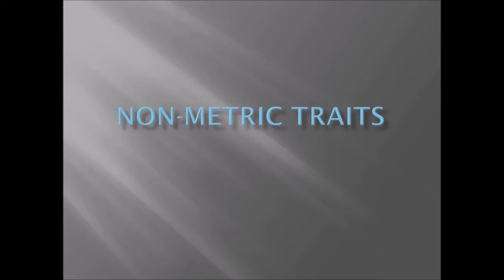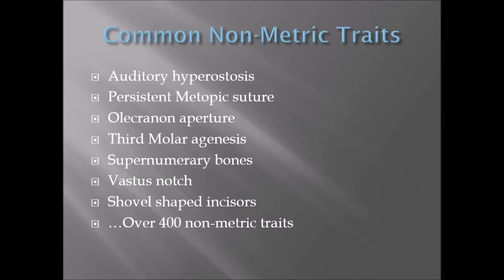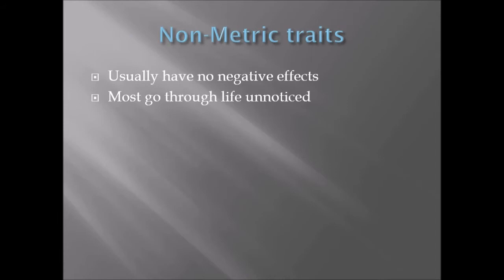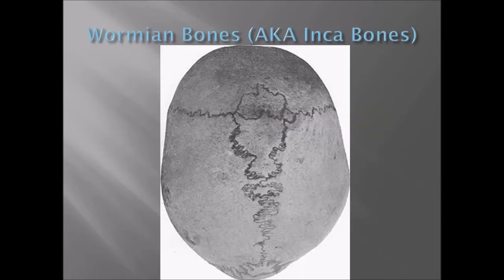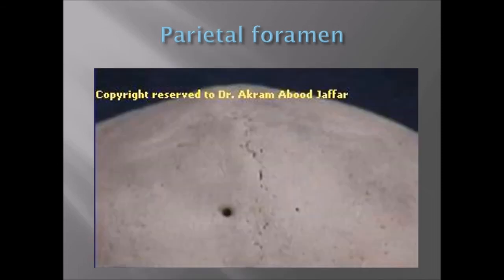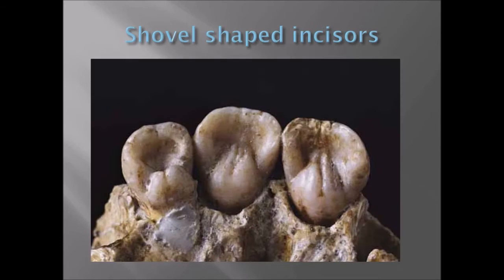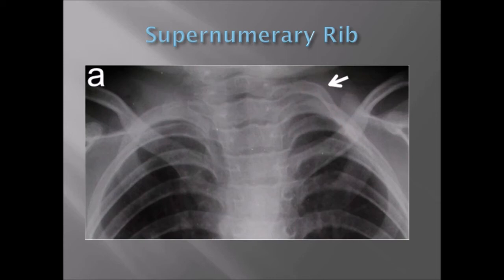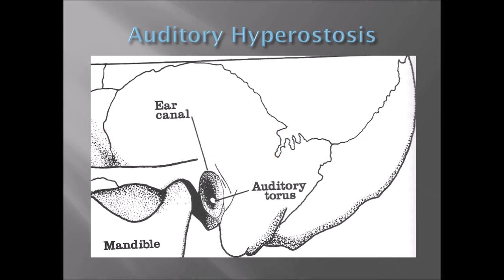Non Metric Traits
In this video we look at how Forensic Anthropologists use Non-Metric traits (traits that are classified as either present or absent) to help identify a body.